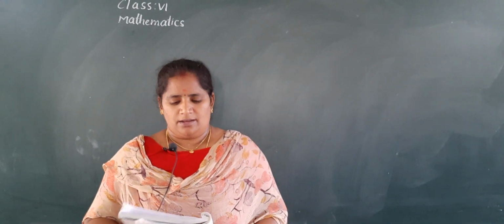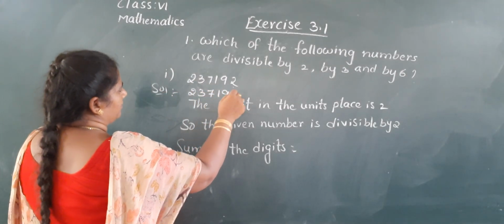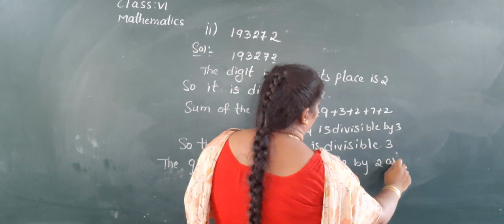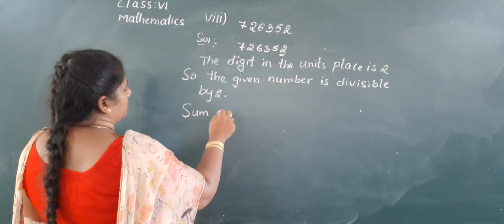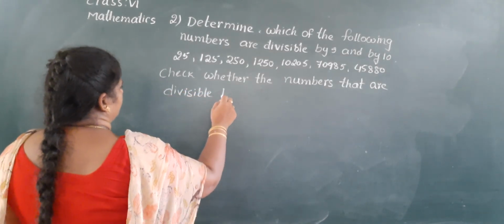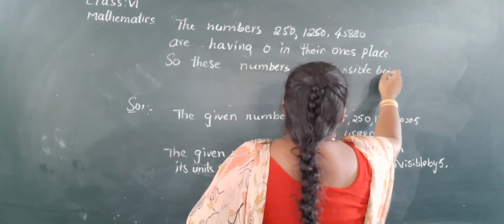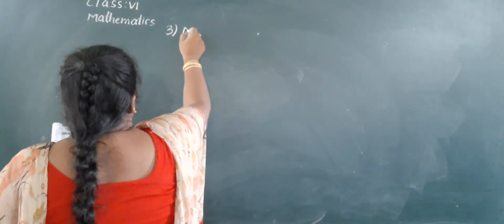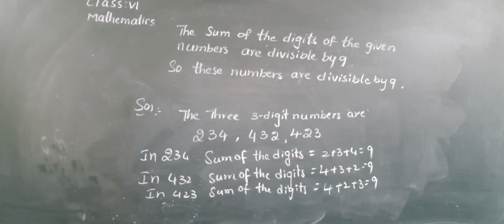6th class Math 16 07 21